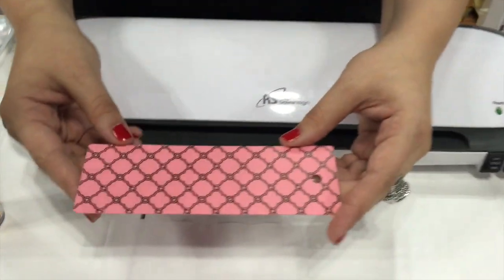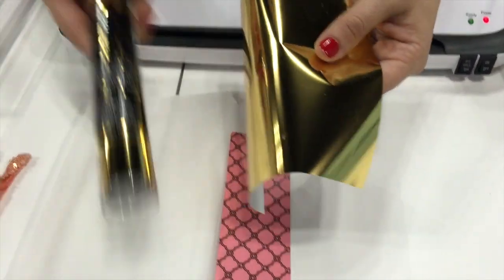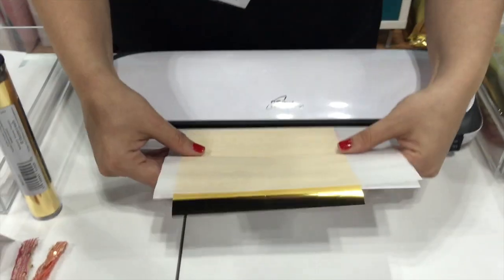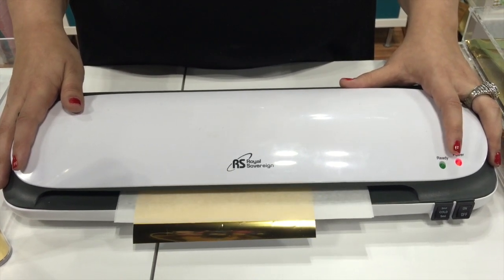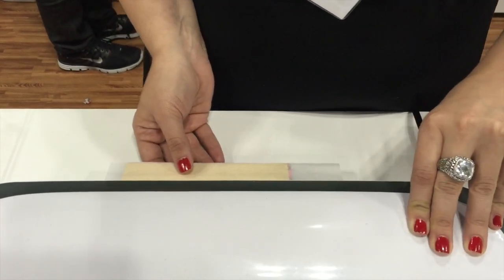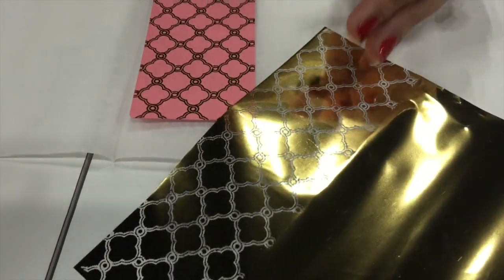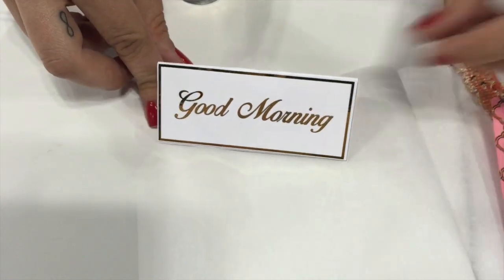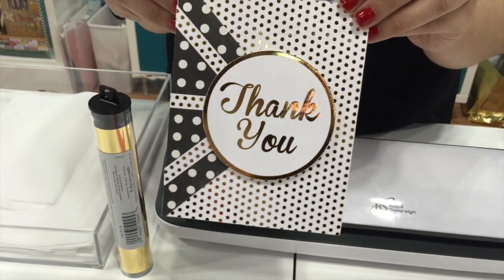iCraft Deco Foil Toner Prints - CHA Summer 2015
How to use the iCraft Deco Foil with Laser and Photocopier Toner prints.